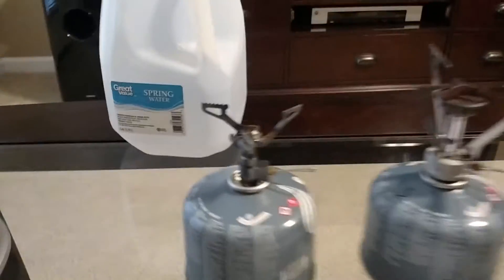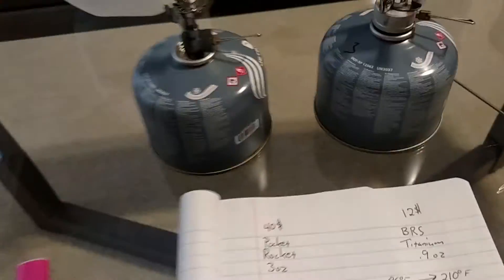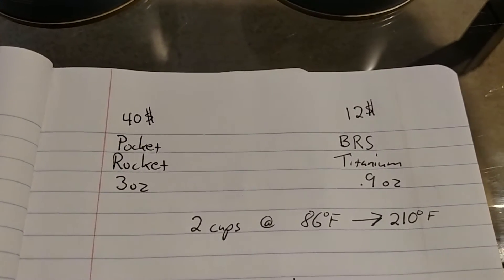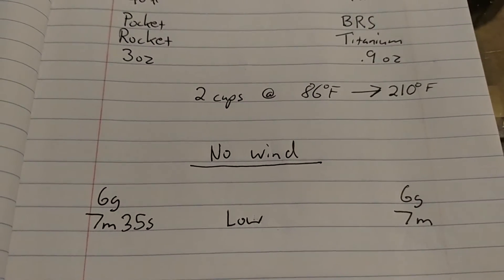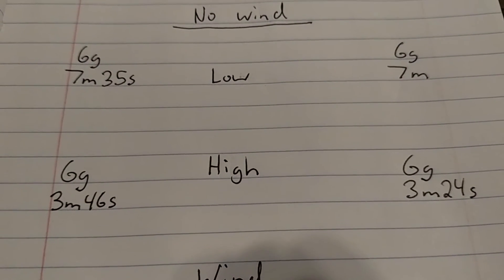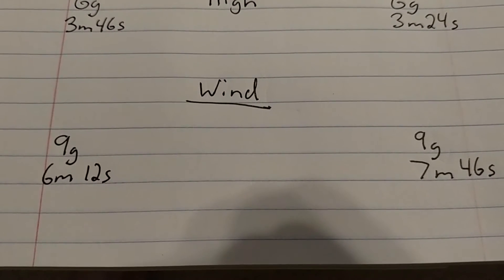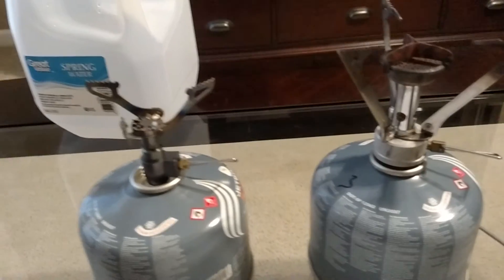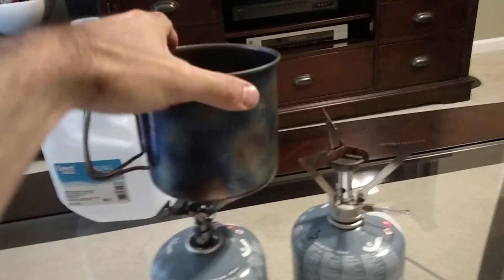BRS titanium stove vs. MSR pocket rocket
Did a quick test to see if the weight savings of the BRS stove weren't offset by poor efficiency.